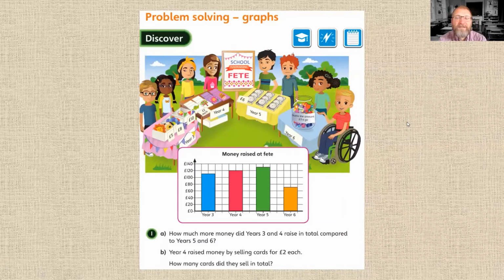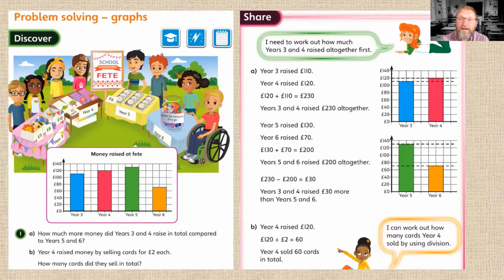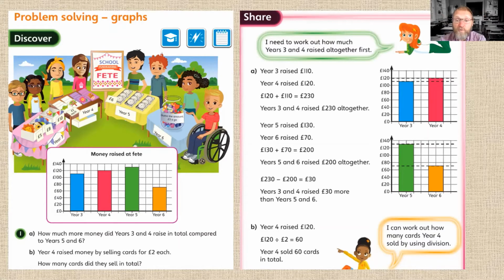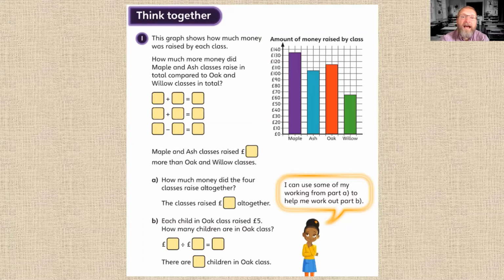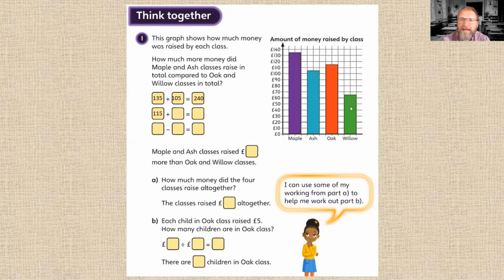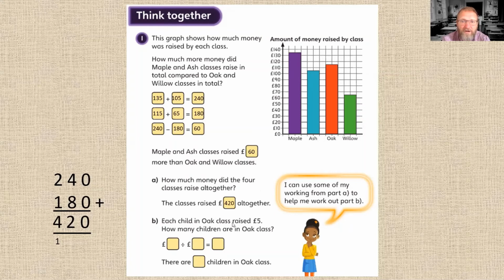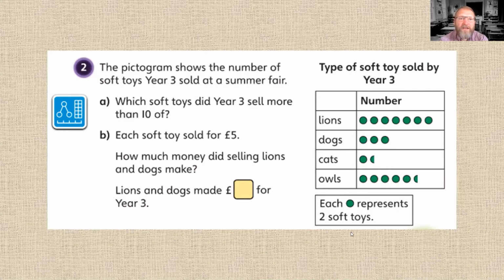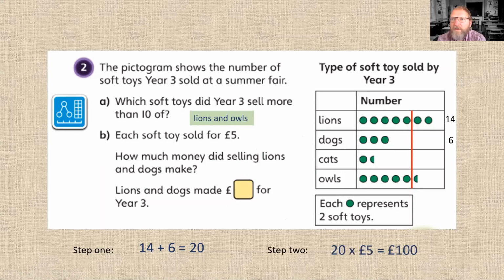Year 4 Maths: 03/07/20: Unit 14, Lesson 5, Page 87